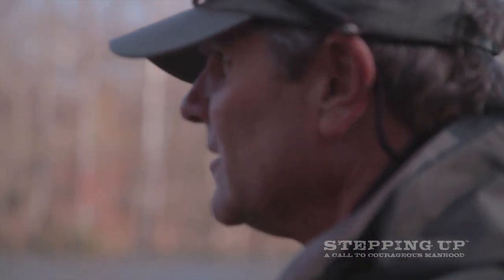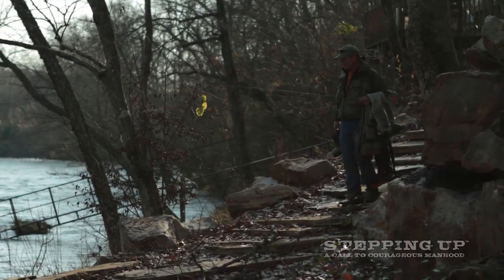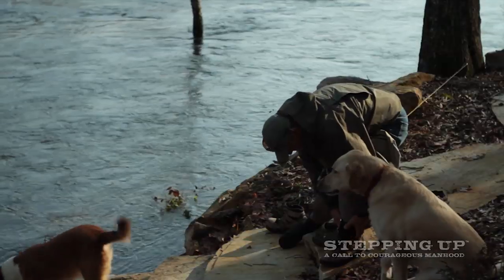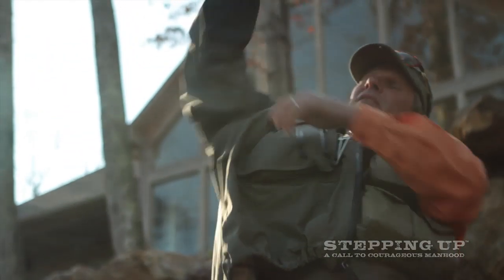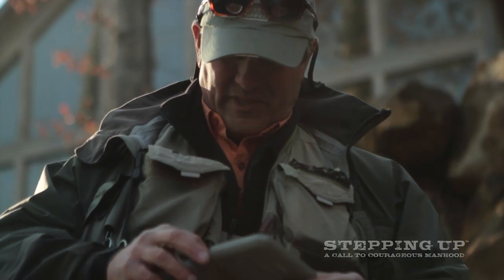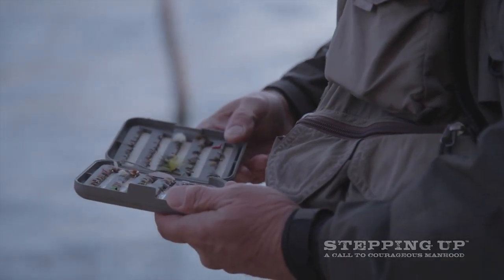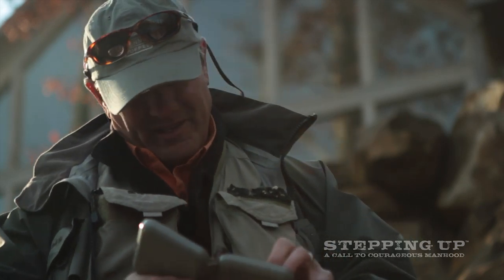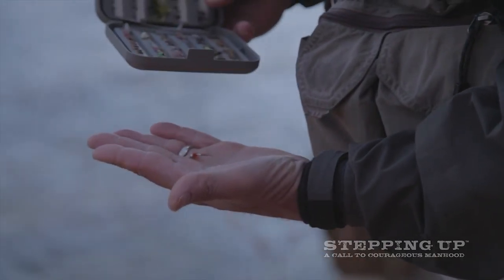Being Prepared - Men Stepping Up feat. Chuck Farneth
Being prepared can drastically change how a situation influences a man and the people around him. Watch along as Chuck Farneth demonstrates how being prepared for all of life’s situations can benefit a man. For more on being prepared, visit us

In 2011, FamilyLife launched the book, Stepping Up: The Call to Courageous Manhood by Dennis Rainey. In the book, Rainey challenges men of all ages to fulfill their God-given responsibility of being all that He has created them to be. Stepping Up was not just a standalone book product, but also the launch of a new brand initiative for men from FamilyLife.

Learn what it means to be a godly, courageous man in today’s world and step up, reach back to younger generations in discipleship, and point to the future through a personal legacy.